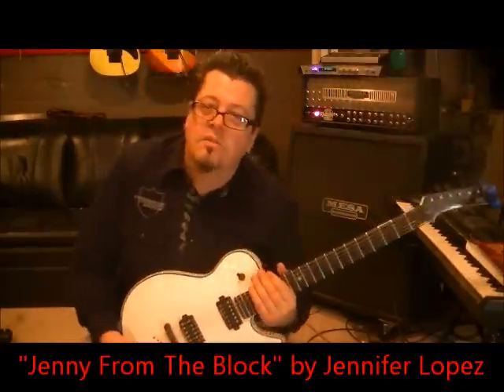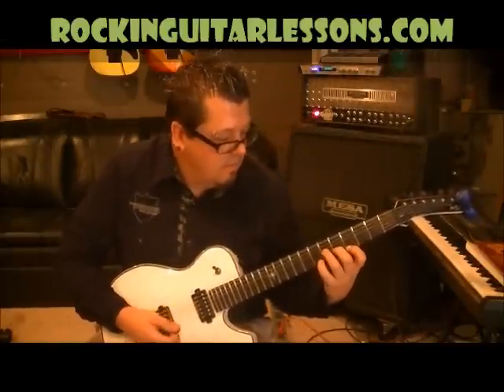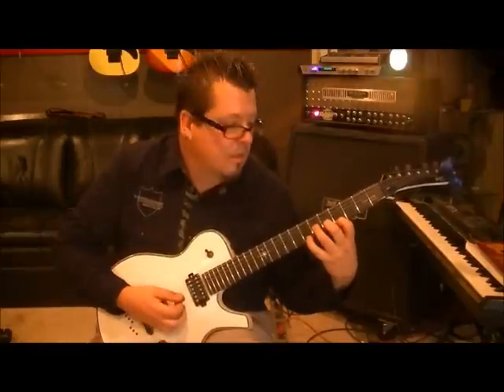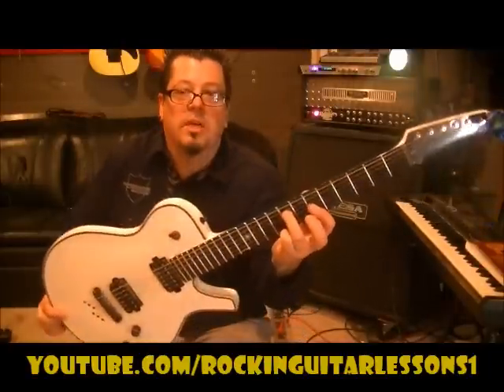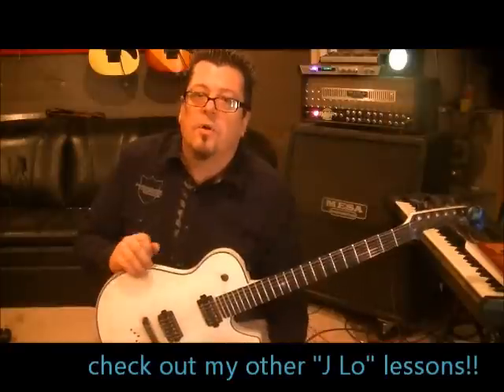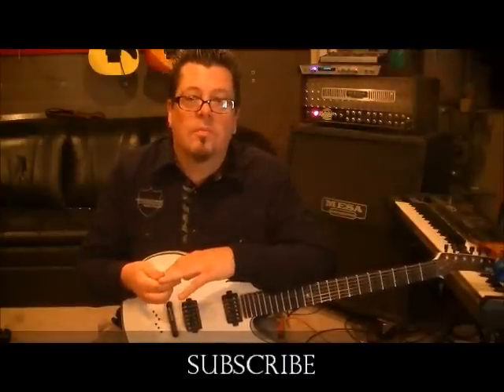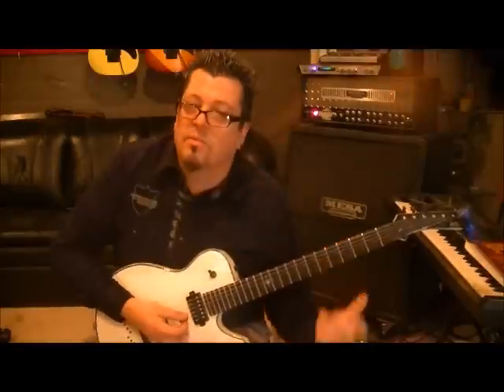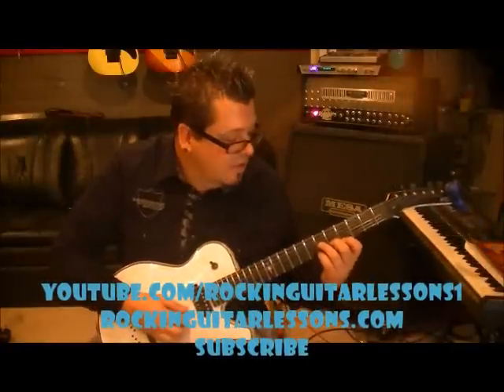JENNIFER LOPEZ - Jenny From The Block - Guitar Lesson by Mike Gross - How to play - Tutorial